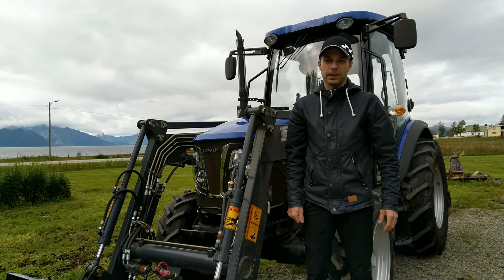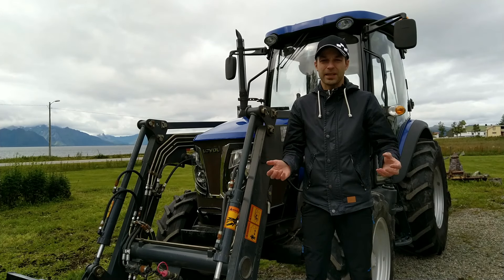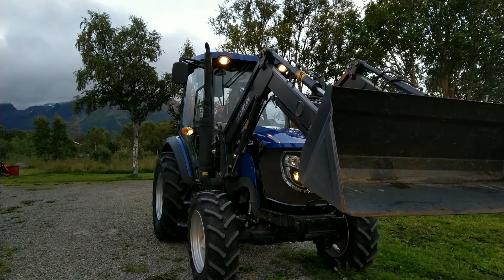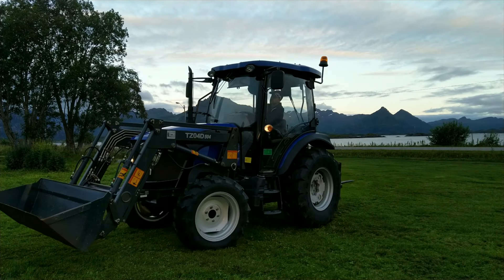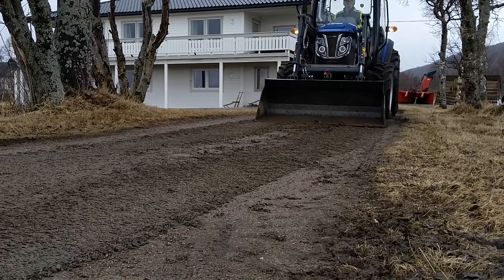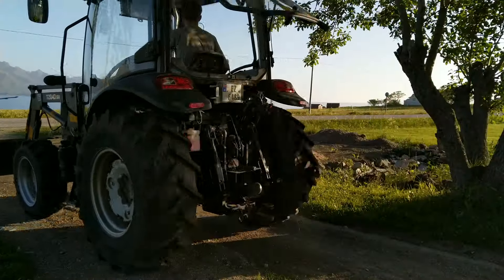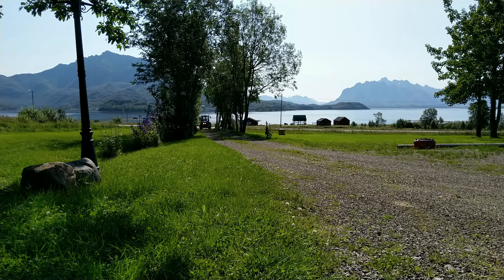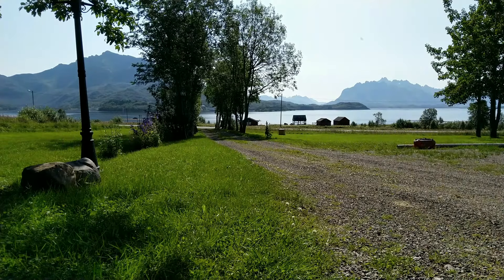Lovol 504 tractor -2 YEARS OF USE presentation #14.Northernlight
In this video you'll get a presentation of me and the Lovol 504 tractor. I have had the compact tractor for two years this summer and I've made this video to show you what I like about it and what I use it for.
On this channel I post videos containing me using the tractor and other outdoor things I do.
I live in Vesterålen, Northern Norway.